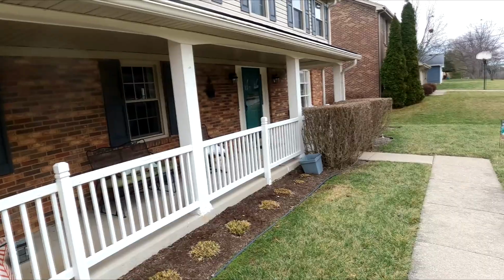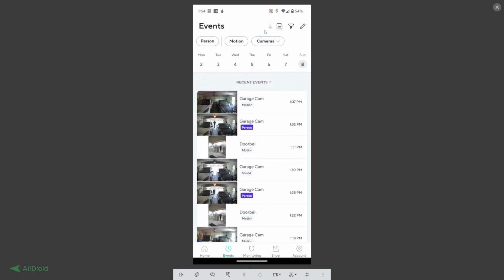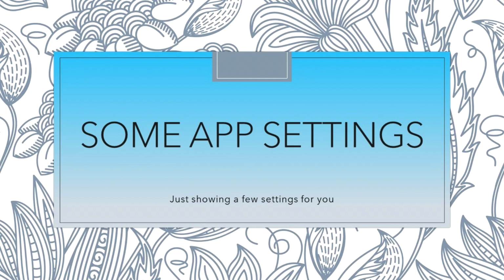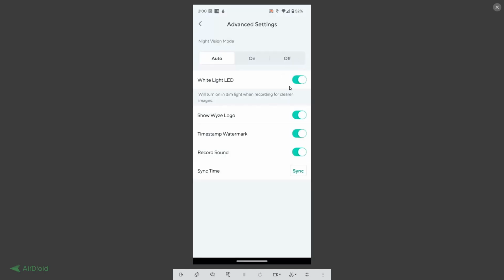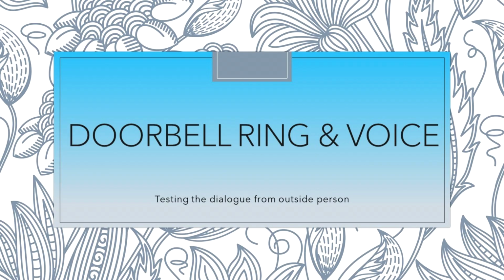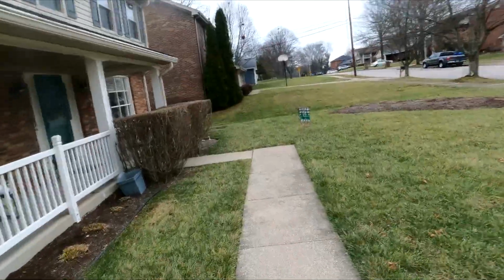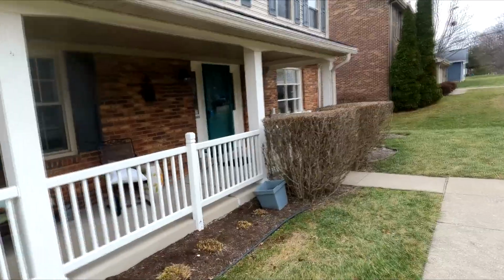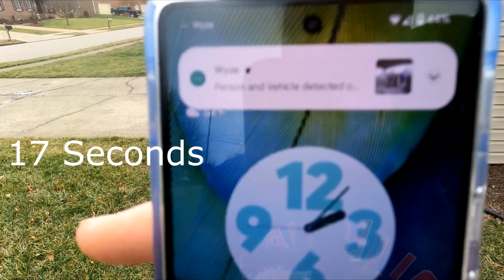Wyze Video Doorbell Notifications and Review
After several months of use I now review the Wyze Video Doorbell. I have a previous video with the unboxing and setup. In this video you will see me test notifications with and without Cam Plus, talk to someone via the doorbell and go through the app details. Overall this has been a pleasant surprise and I'm happy with the Doorbell. Due to the length and subjects have broken it down to chapters.
0:00 Introduction
0:36 Notifications Pre-Cam Plus
2:10 App Details
4:27 App Settings
7:23 Voice Quality
8:19 Cam Plus
9:08 Notifications with Cam Plus
11:56 Summary